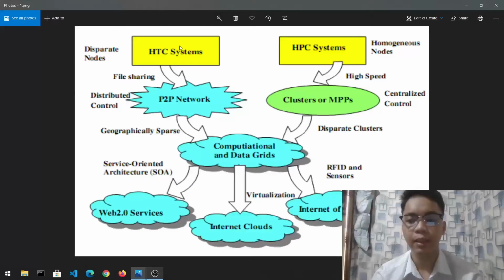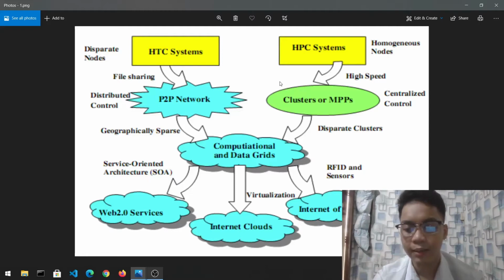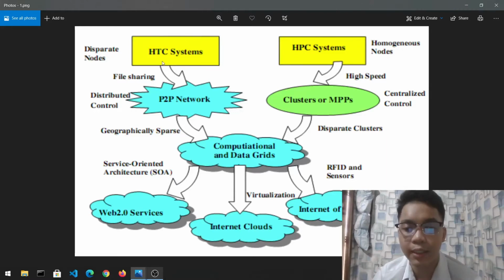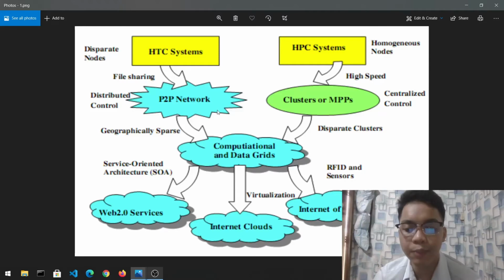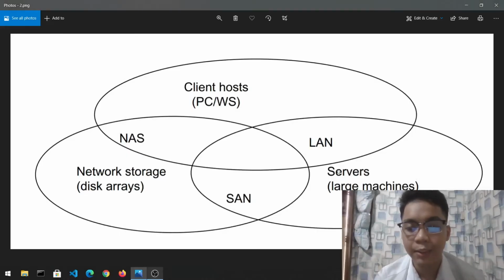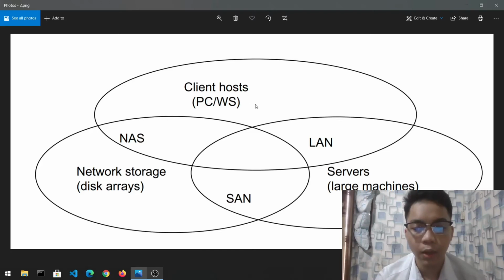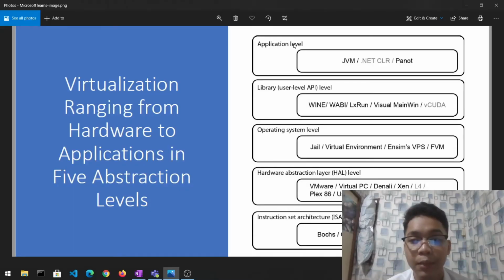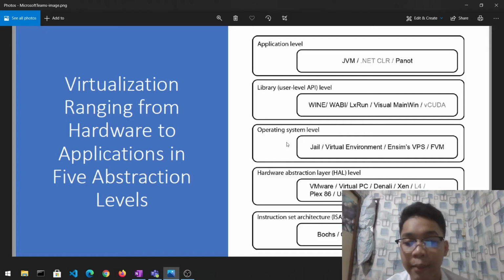Parellel and Distributed Computing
What is distributed computing?

What is the architecture of clouds and internet of things
( HPC,HTC, P2P, MPP) ?

What is interconnection networks ?

The difference between traditional computer and virtual machines